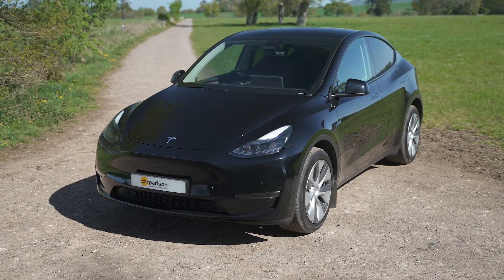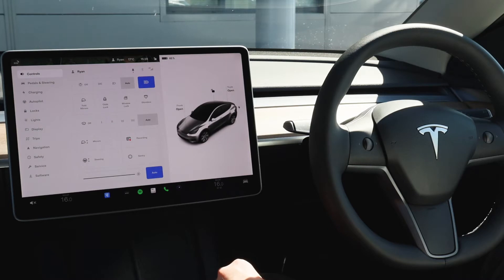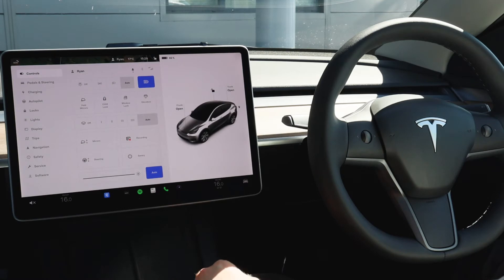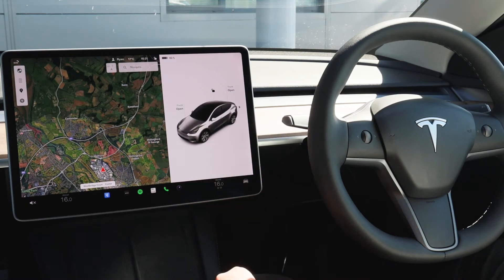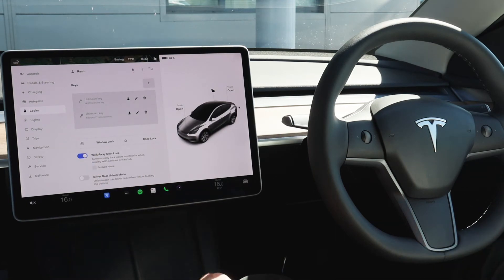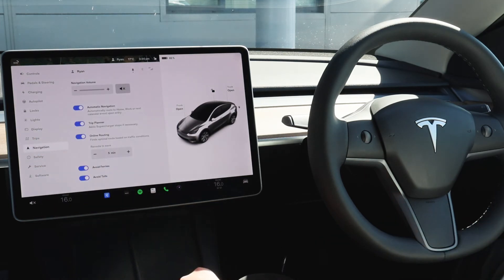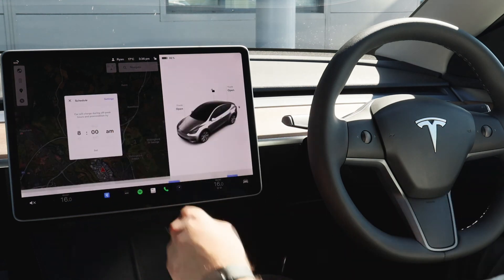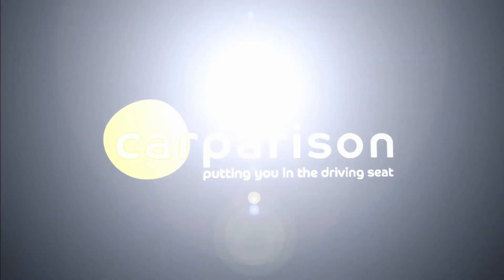Tesla Touchscreen Walkthrough: How to set up your Tesla's key features (2022) | Carparison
For Carparison customers new and old, this is a short video to help you set up some of the features on your new Tesla. Fear not, if you've not ordered a Tesla through Carparison, we hope you still find this video useful!

From connecting your mobile phone to setting up your driver profile, this video will walk you through everything you need to get set up.

00:12-01:10 - Driver profile
01:25-03:27 - Interior car controls
03:30-03:55 - Pedals & steering
03:58-04:19 - Charging
04:25-04:48 - Central locking
04:51-05:30 - Autopilot & driving controls
05:31-06:00 - Locks & keys
06:01-06:20 - Lights
06:22-07:27 - Display
07:24-07:47 - Navigation
07:49-08:12 - Software
08:14-08:35 - Entertainment & connectivity
08:37-09:56 - Air conditioning
09:58-10:08 - Hazard lights

*Filmed with a Long Range Model Y, some menu settings may differ depending on model, age or specification.

Keep up to date with the latest Carparison news, reviews and more!

Carparison Ltd would like to create a respectful, open, and positive means of communication with both customers and wider audiences. Therefore, we reserve the right to remove insulting, discriminating, political, sexist, and racist comments as well as personal data at any time and without notice.